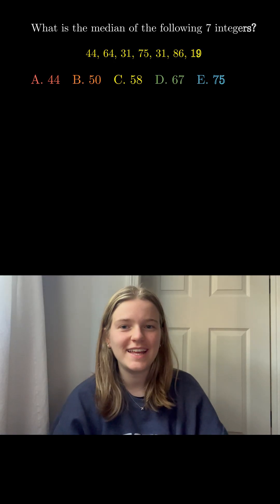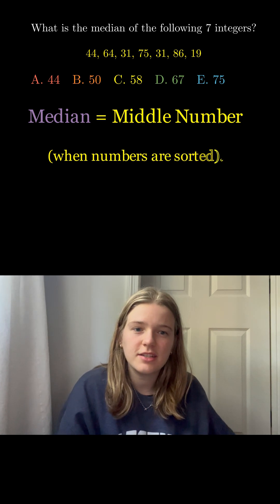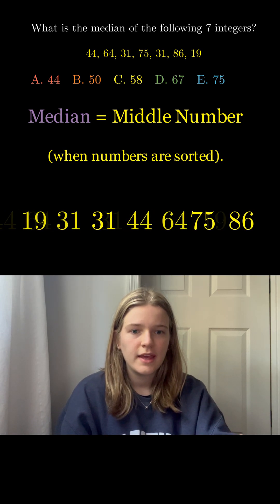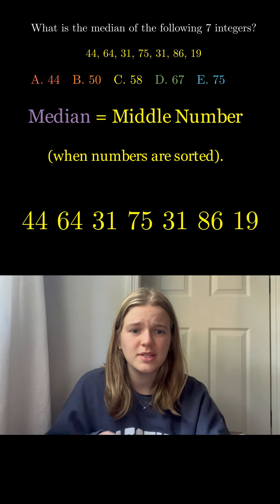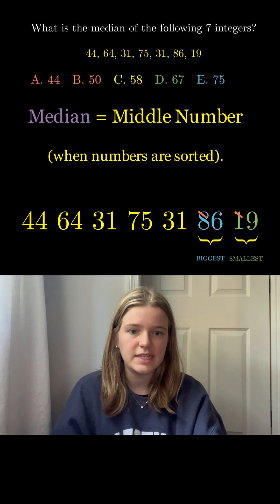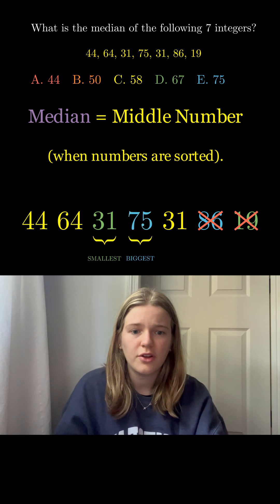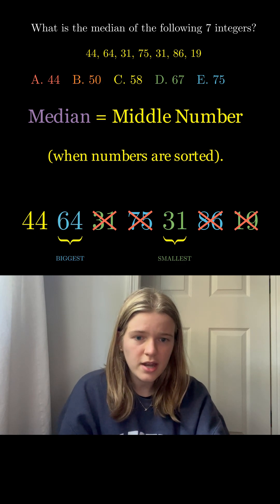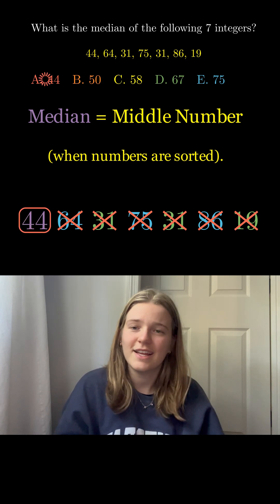2 Tricks to find Medians on the ACT / SAT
Live Dragon gives us two ways to solve a median question that could appear on the SAT or ACT! She first sorts the set of numbers in numerical order  from smallest to biggest to find its median, or middle number. Then she shares with us a math trick in which she successively gets rid of the largest and smallest numbers in pairs until she arrives at the median.